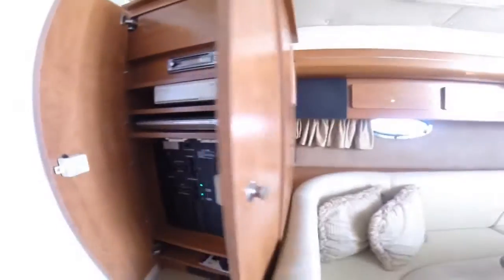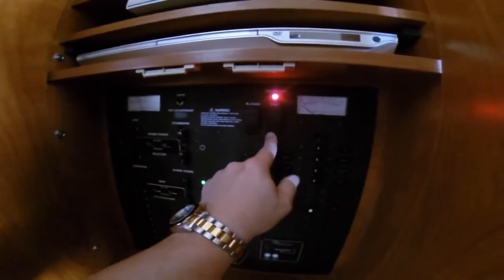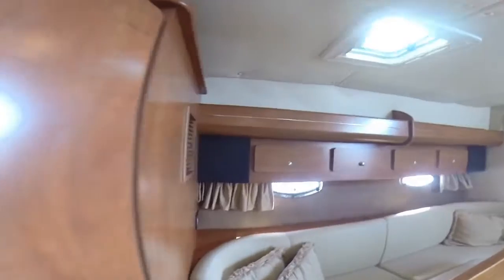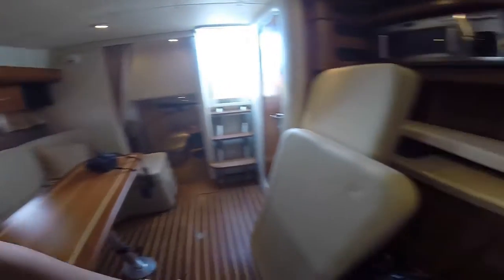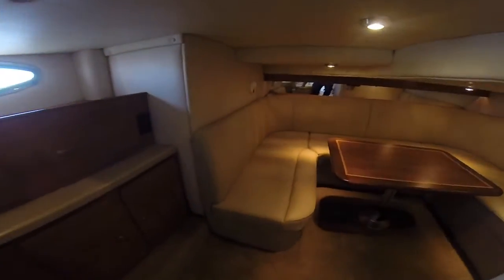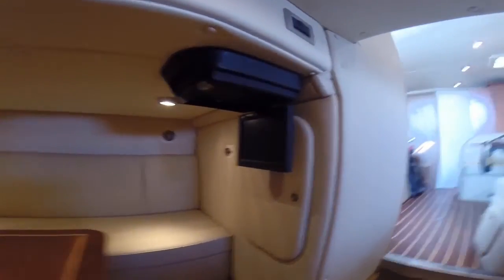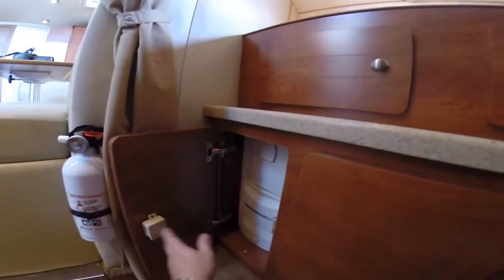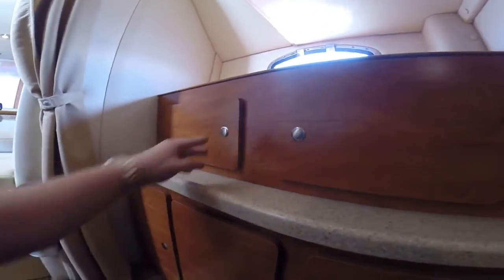2006 Rinker 360 RunTEST